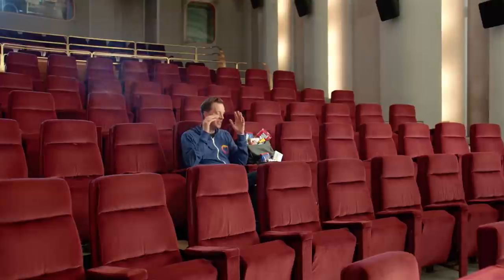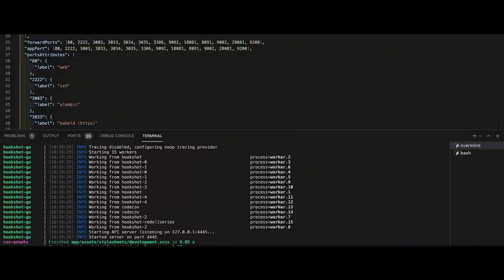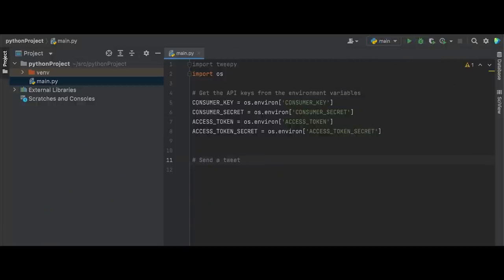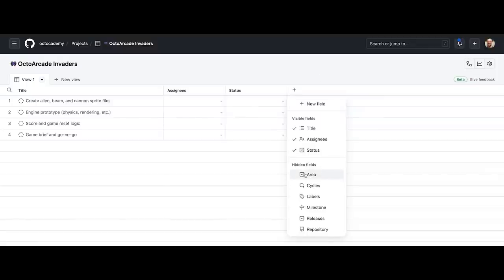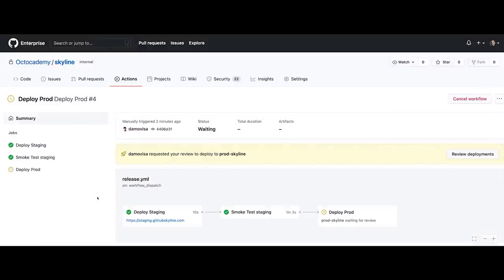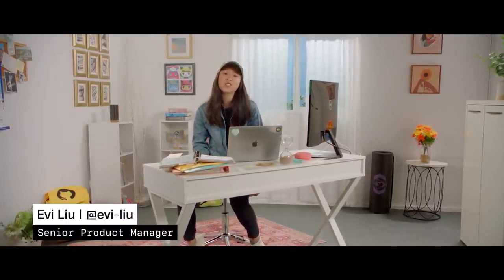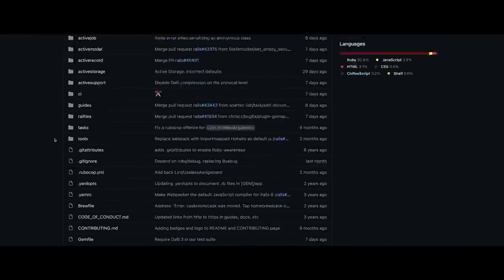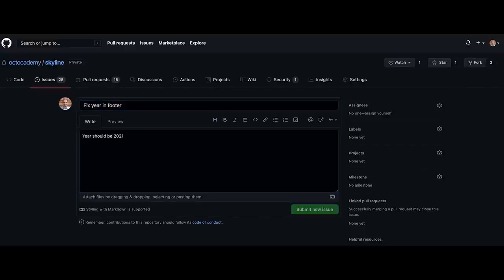Universe 2021 Keynote Day 1: GitHub on GitHub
CEO Nat Friedman will introduce a demo packed session highlighting the latest feature updates. You'll hear directly from the Hubbers who helped build them and learn how we successfully use GitHub at GitHub to build GitHub on GitHub.

Thanks!